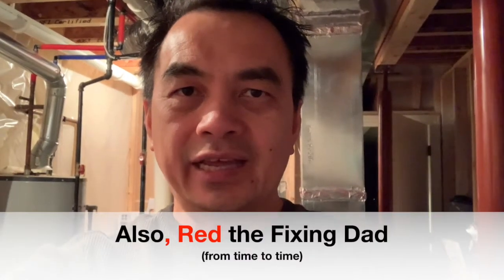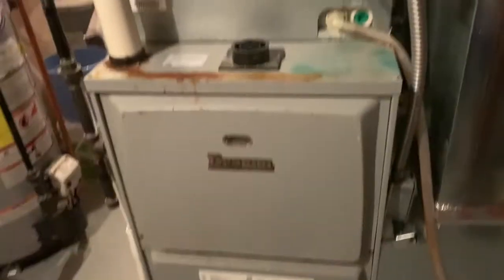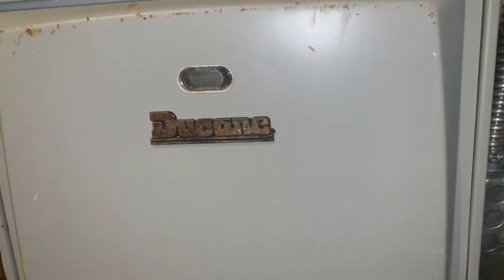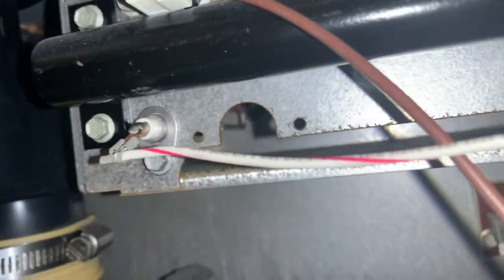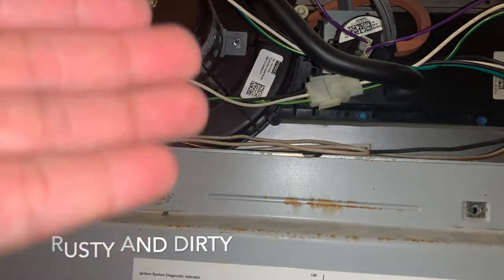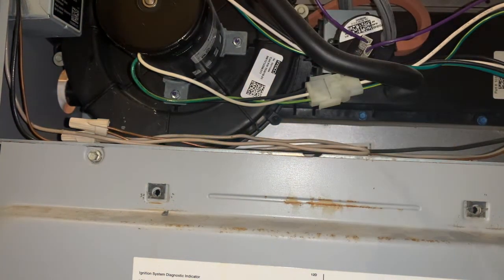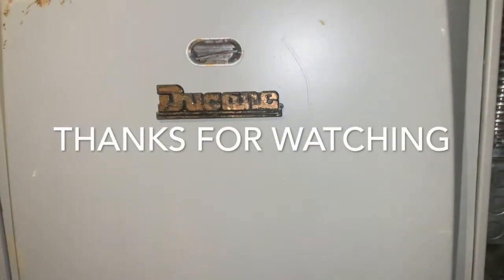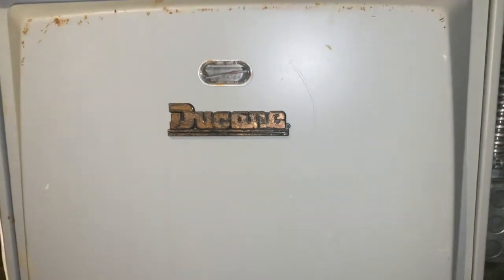How to fix a Ducane Furnace no heat | Furnace turns off after 5 seconds | Easy way to fix Furnace